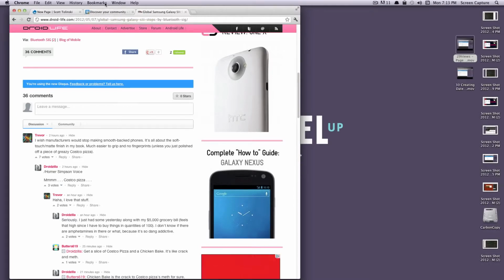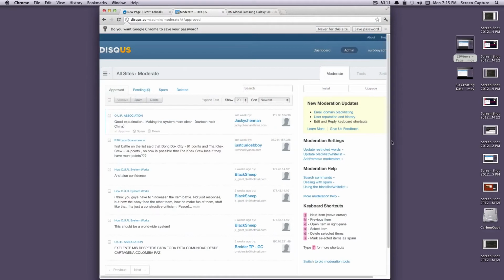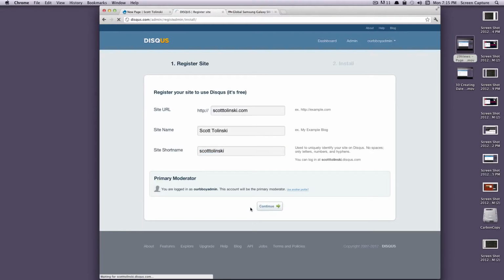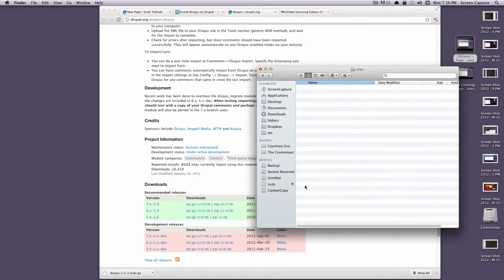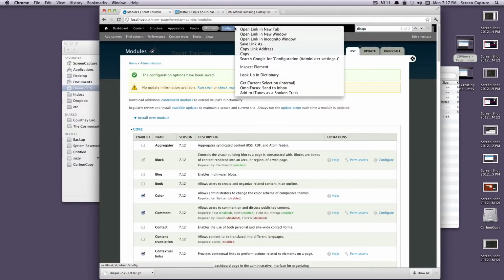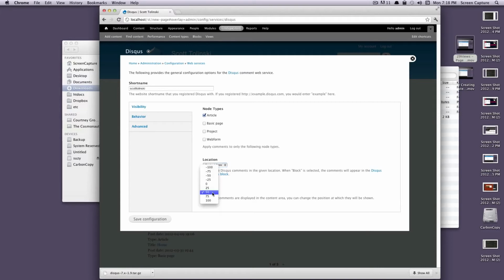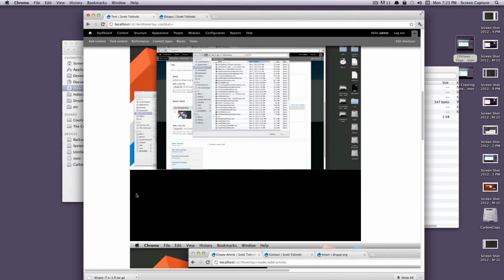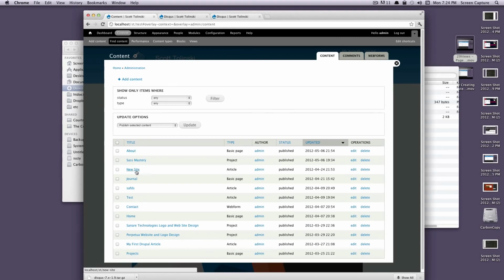Drupal Tutorials #31 Disqus Commenting